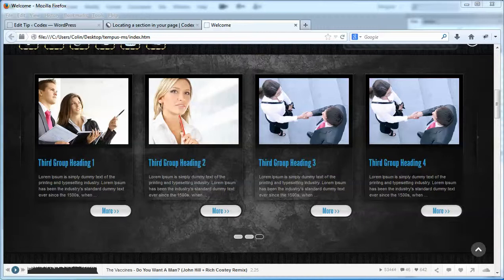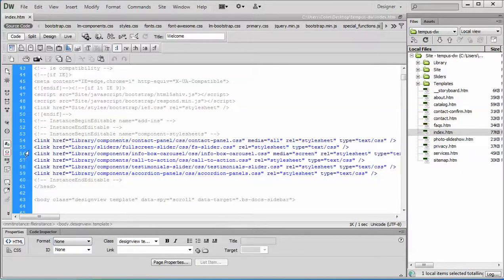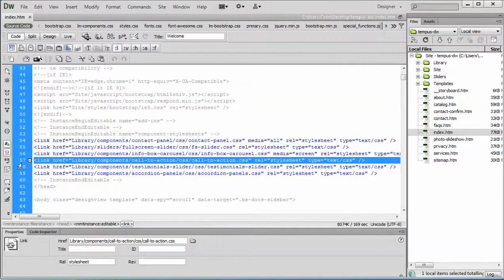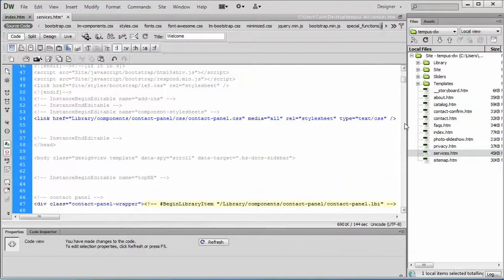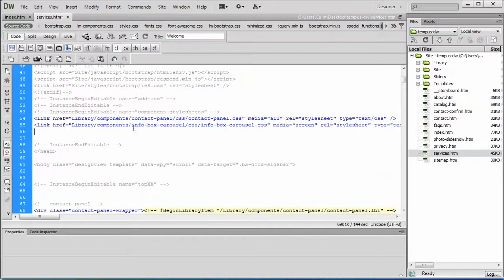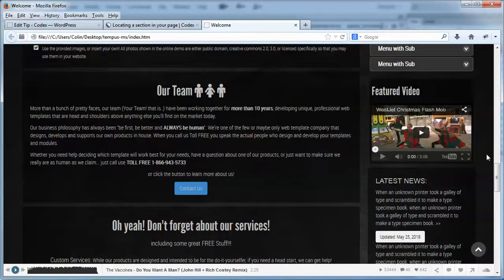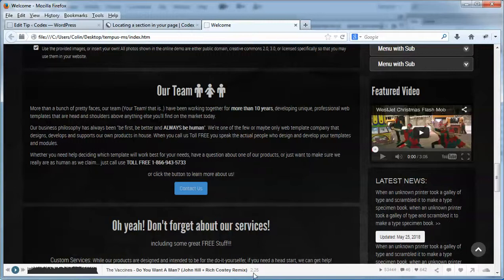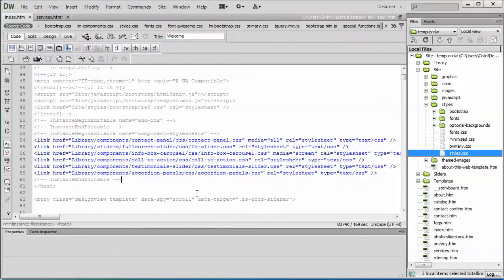Dreamweaver locating a section in your page part1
Learn how to location a section in your page part 1.